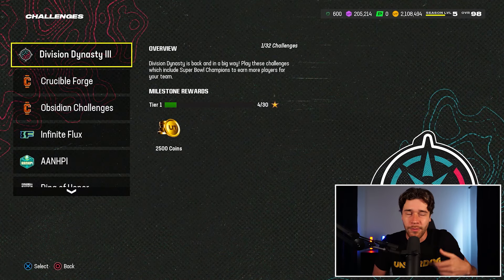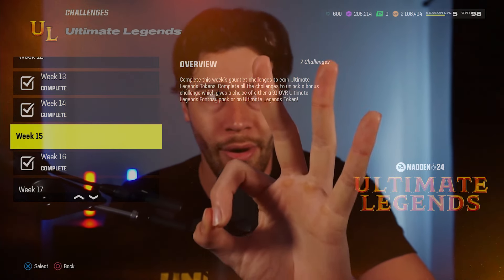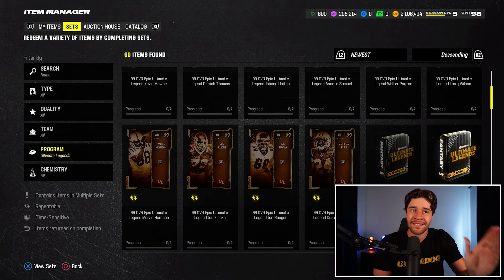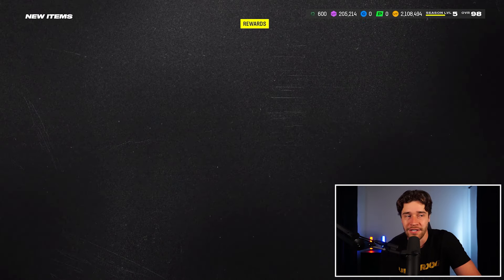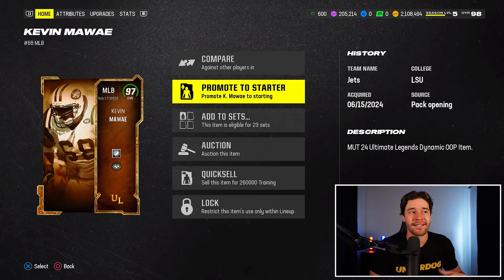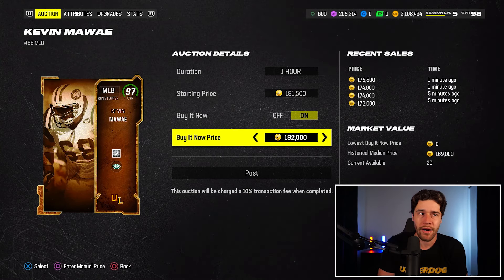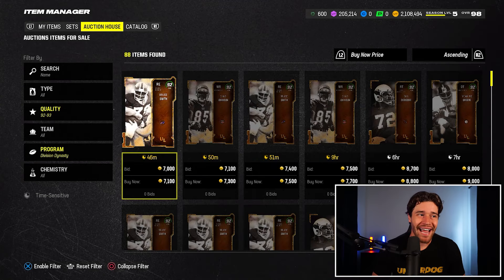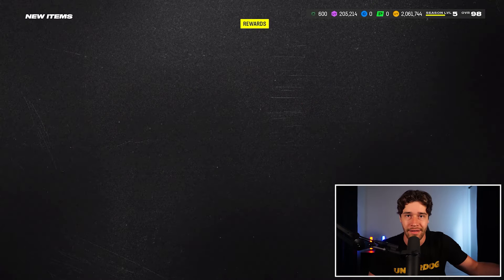I wanted 200,000 free coins, so I got them.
Today we go over some coin making tips in Madden 24. I talk about two of the best methods in Madden 24 ultimate team which are printing right now. We use them to make 200,000 coins for free today.

𝟭 Download the Underdog Fantasy App
𝟮 Use code "Swift" and get free bonus cash: